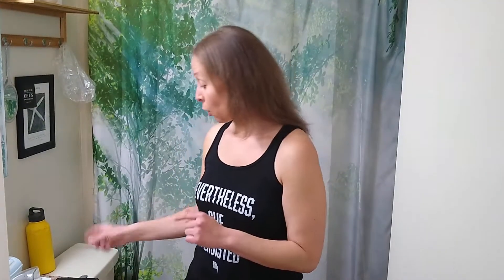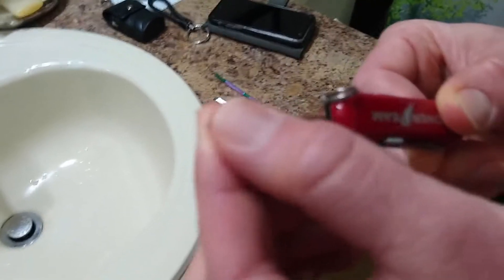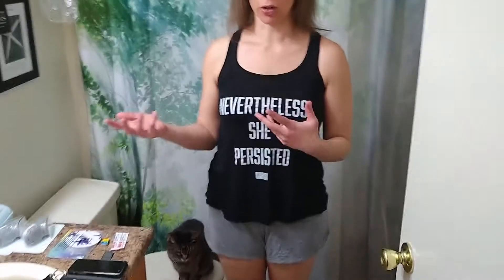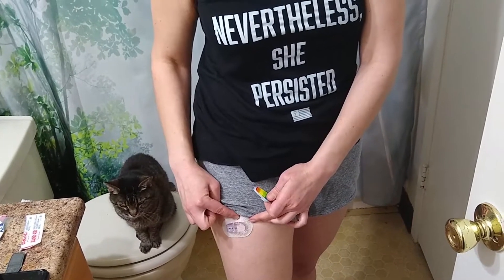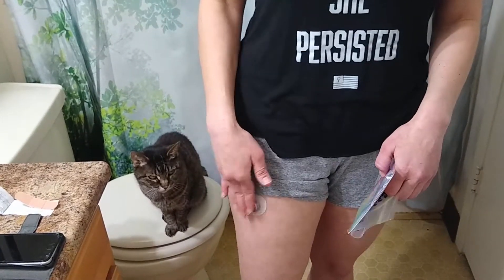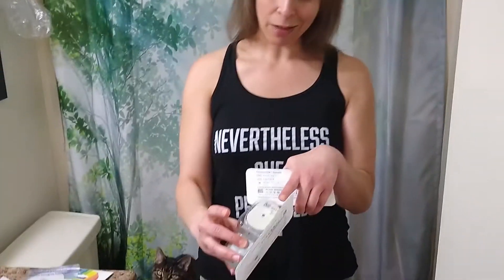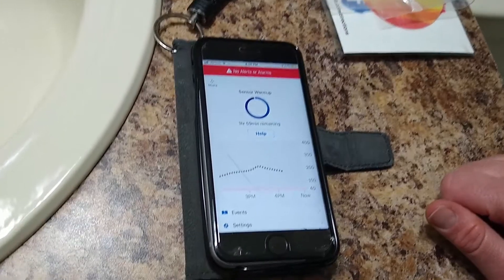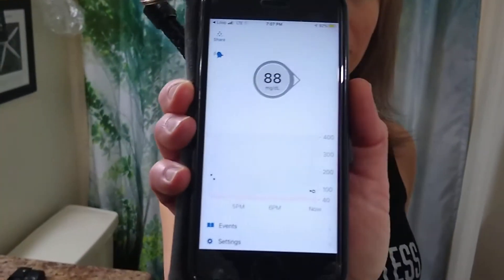How to Extend Dexcom G6 CGM Sensor - Diabetes Dominator Coaching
Was this video helpful? Let me know with a thumbs up and a comment, and please share!

You don't have to replace your Dexcom G6 sensor after ten days! It can be extended for another ten days, sometimes longer. This video will show you EXACTLY how, step by step.

Here are the steps written out (I still recommend watching the video!) They must be followed exactly:

1. You must stop the sensor session before it expires on its own. Set an alarm for sometime before your sensor is set to expire. You can see expiration time and date under “Settings” in Dexcom app.
2. Once you tap “Stop Sensor” on your phone or receiver screen, remove the transmitter from the sensor that is still stuck to your body. This can be tricky, but is totally doable and easy once you get the hang of it. I use a thin nail file and slide it under the transmitter while sliding the transmitter away from the sensor with my finger (shown in video).
3. Once the transmitter is out of the sensor, put the transmitter somewhere safe and set an alarm for 30 minutes.
4. Once the 30 minutes is up, snap the transmitter back into the sensor cradle.
5. When it asks for sensor code, simply put in ANY previous four digit code you’ve ever used before, or look at the four digit code on ANY unused sensor still in the box and use that. It must be a Dexcom sensor number, but any one will work.
6. Tap the "Start Sensor" session and wait the two hour warm up period as usual.

***If the sensor is not sitting flush against the transmitter (therefore not providing readings/experiencing interruptions in readings) due to the fact that you removed it and put it back and the connection is loose/it didn't snap or click back in, a simple band aid or Opsite Flexifix tape over it will fix that issue (shown in video.)

Links to products I mention in the video or in above description:

Swiss Army Knife
Nail Clippers
Opsite Flexifix tape